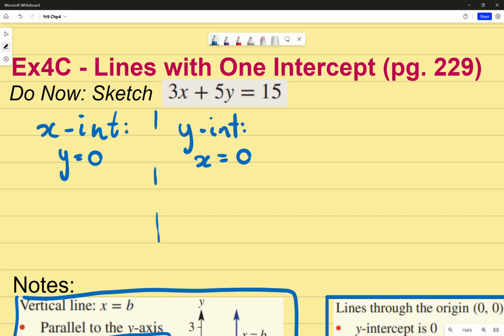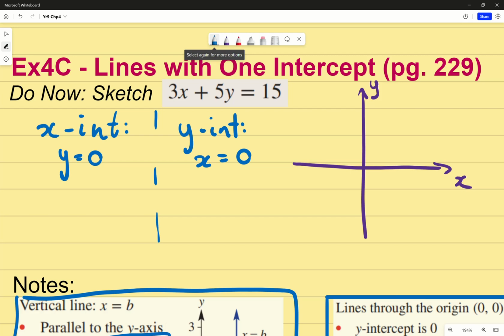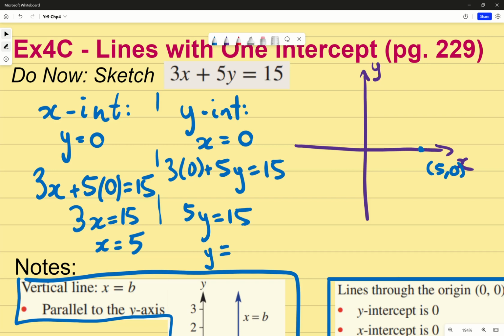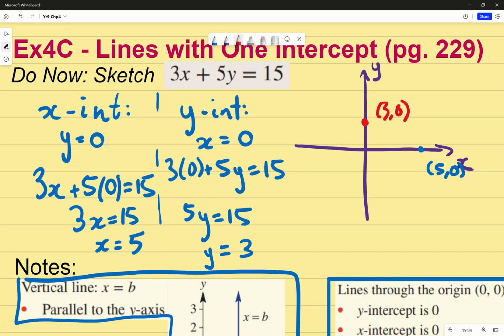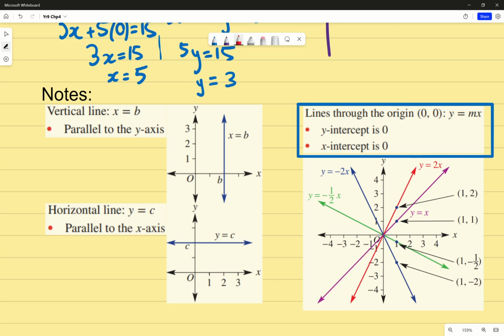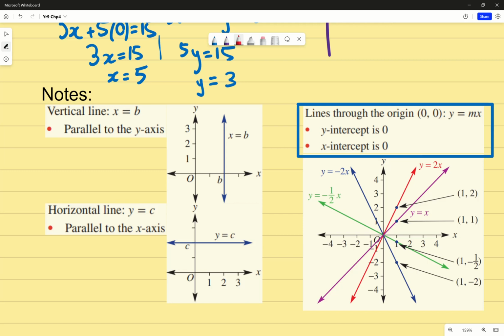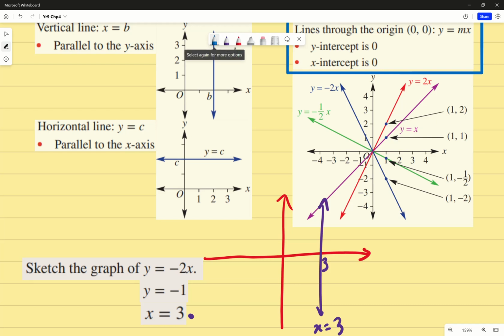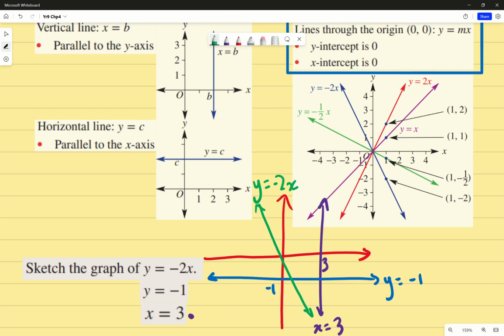Ex4C Lines with One Intercept